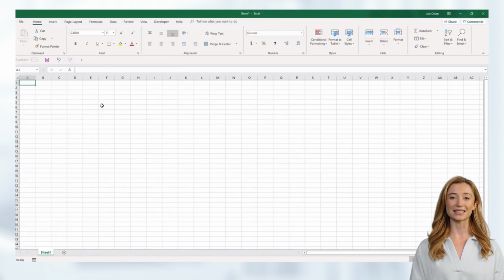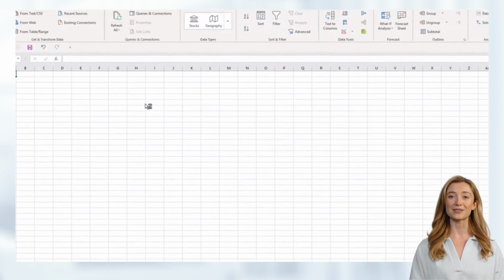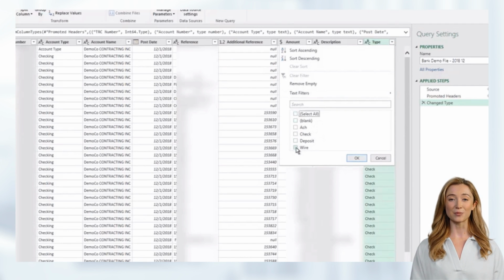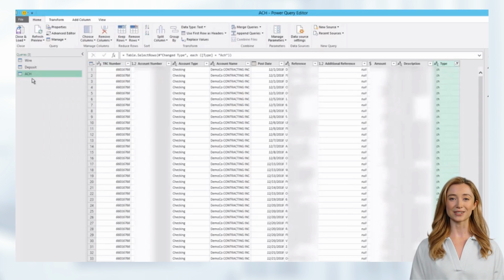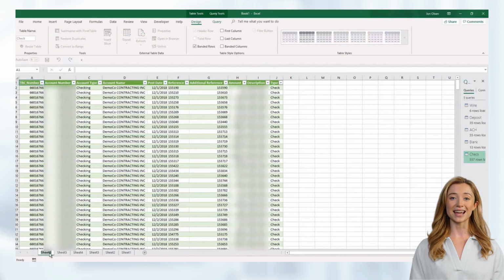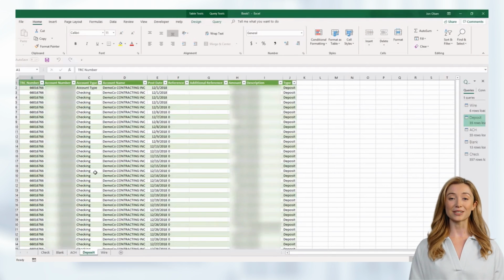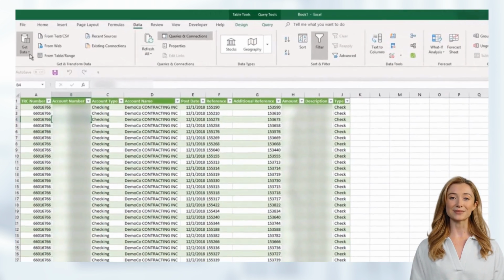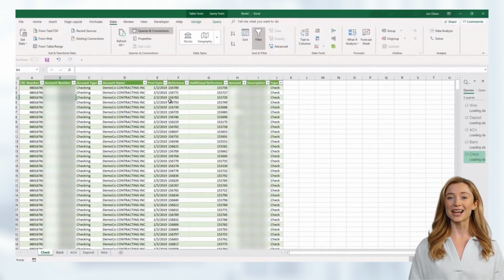V6 Preparing an Automated CM Auto Clearing file for Vista by Viewpoint - Part 1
This video explains the steps in creating an automated CM Auto-Clearing file for Vista by Viewpoint. Follow along to set up the process for more efficient cash management.

Want to see our flagship product AP Wizard in action? Check out our demo videos to explore the features and functionalities that make it the ultimate AP solution: